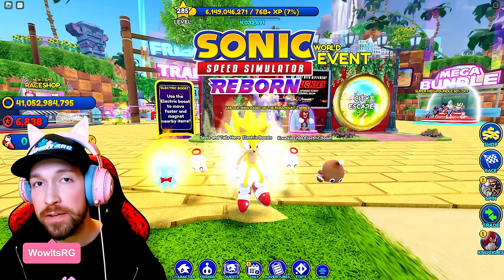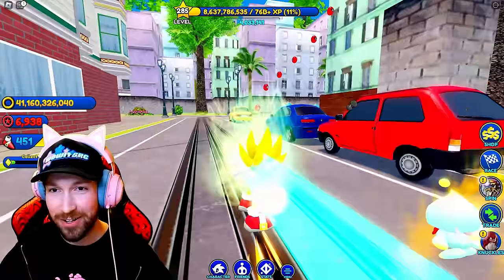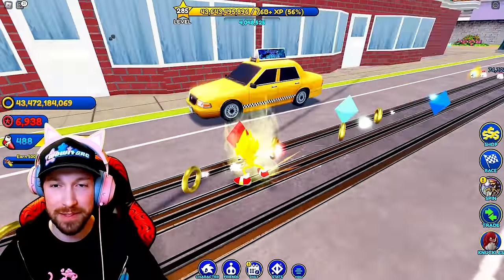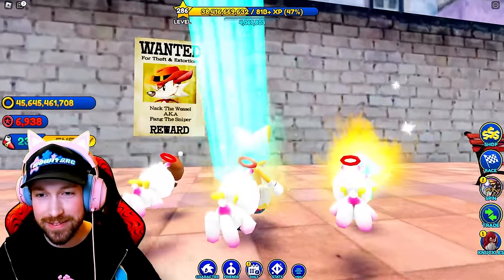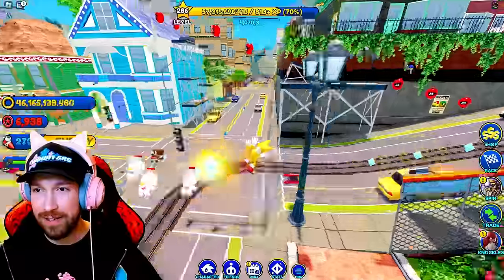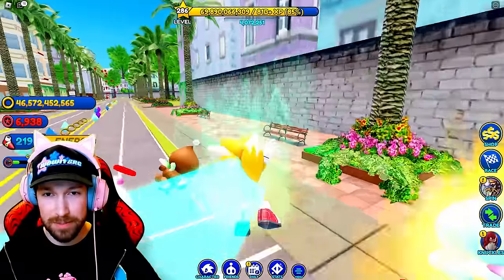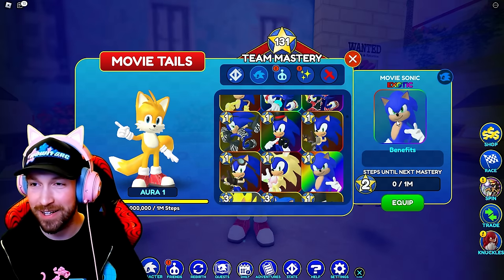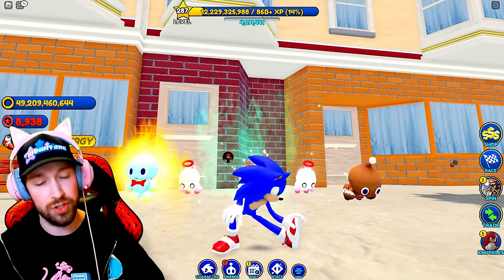HOW TO UNLOCK MOVIE SONIC & TAILS in Sonic Speed Simulator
THE UPDATE IS FINALLY HERE! We'll be exploring the City Escape World in Sonic Speed Simulator where we will finally be unlocking MOVIE SONIC AND MOVIE TAILS!

What are your thoughts on the new update? Let me know!

🐱 Cat Club Forever, obviously.